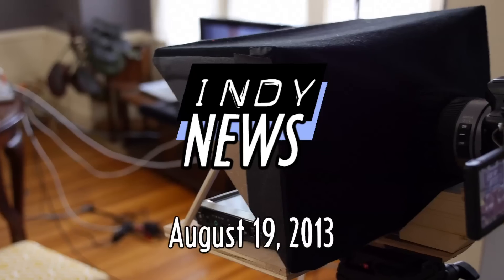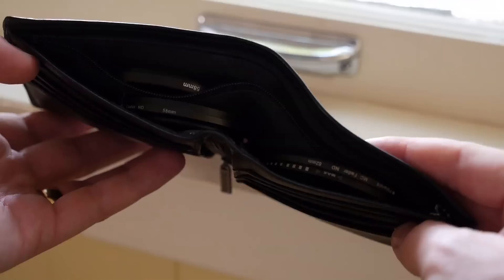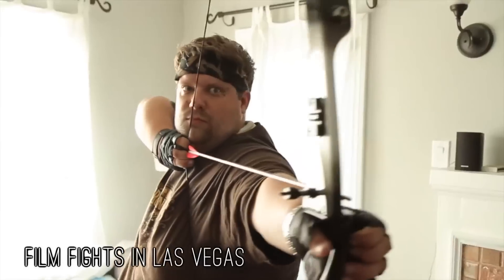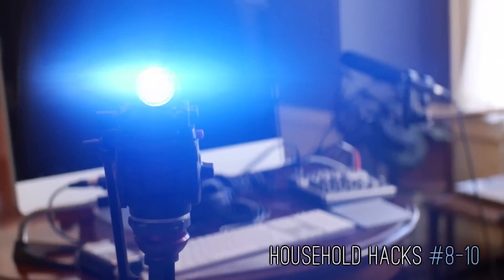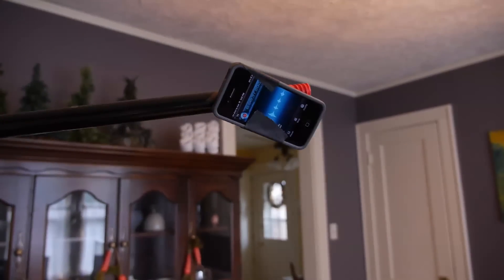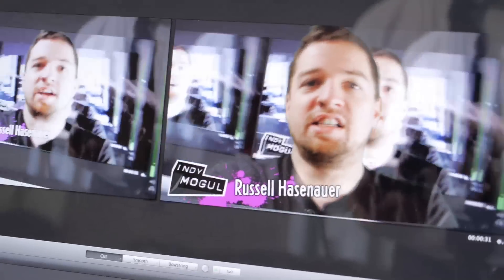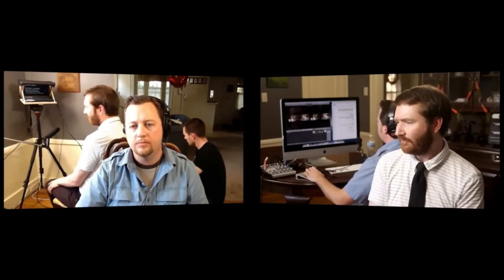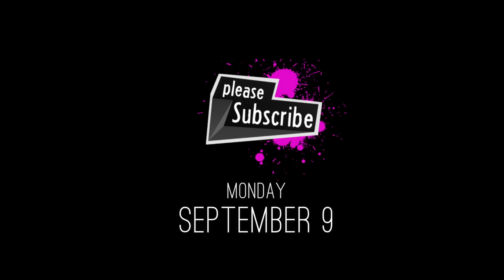10 Household Hacks for Filmmakers : Indy News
(Must-have shopping list below) In the live season two finale of Indy News, Griffin shares 10 household alternatives to expensive filmmaking gear. Plus, something happens to Russell.

Watch the tips here: 1:38 1:52 2:20 7:10 7:22 7:30 9:47 10:04 10:30

[[ SHOPPING LIST ]]
Furniture pads
Broom Pole
Gaffer Tape
Wax Paper
Colorful Poster Board

(This is a re-upload of the original live broadcast, which lost a couple minutes due to technical difficulties. Original livestream

VIDEO LINKS